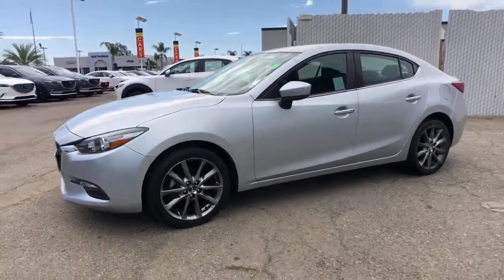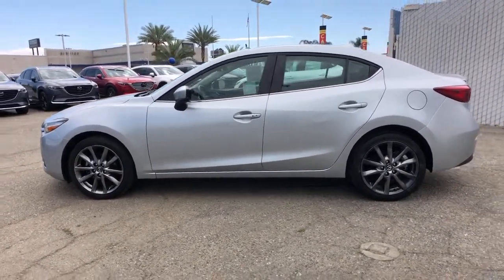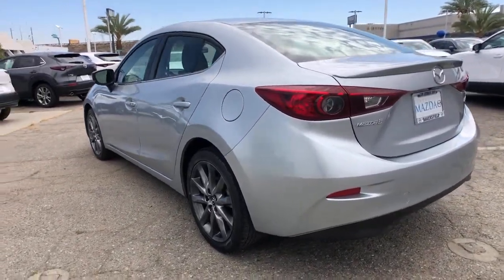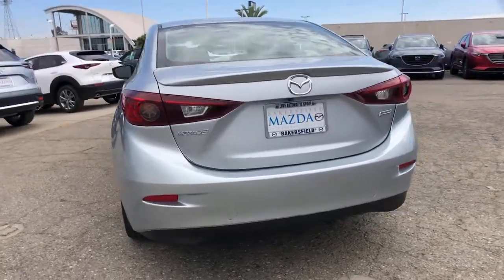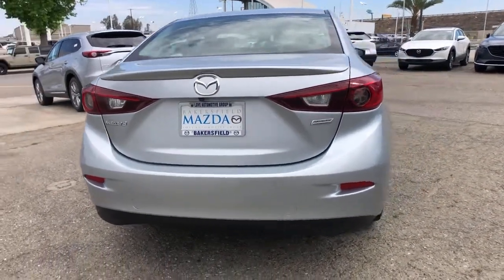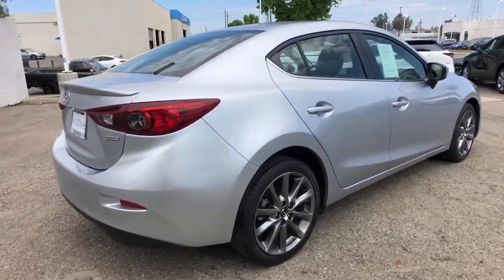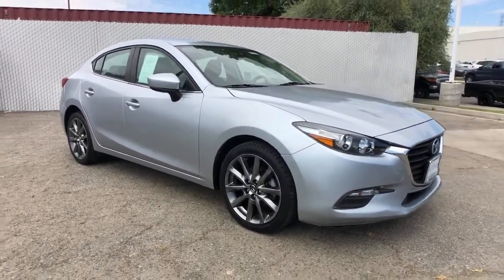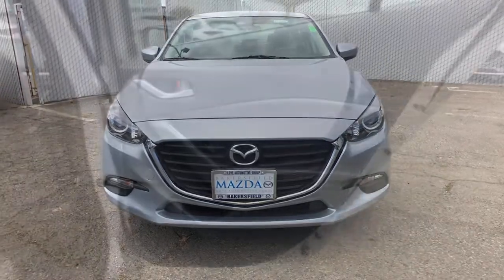2018 Mazda Mazda3 Arvin, Oildale, Shafter, Wasco, Bakersfield, CA Z29415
Sonic Silver Metallic Used 2018 Mazda Mazda3 available in Bakersfield, CA at  Bakersfield Mazda. Servicing the Arvin, Oildale, Shafter, Wasco, CA area.

Bakersfield Mazda
2900 Cattle Dr